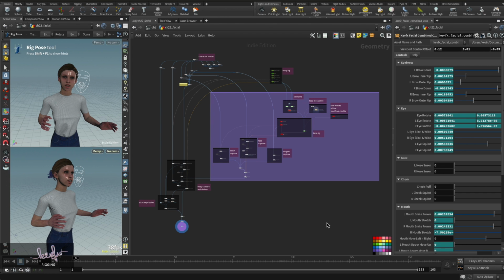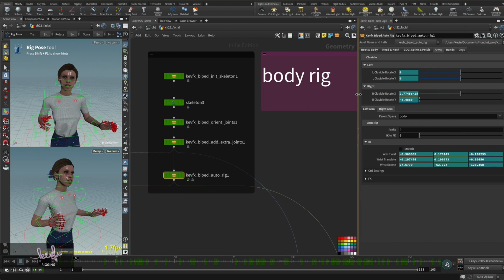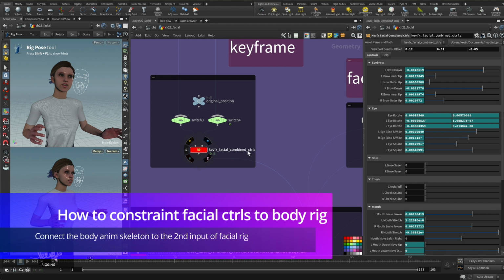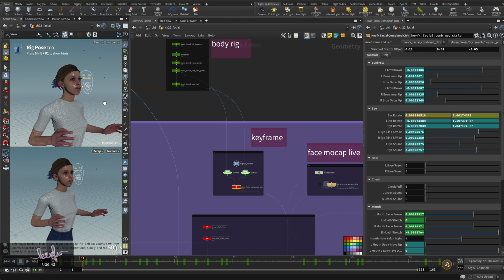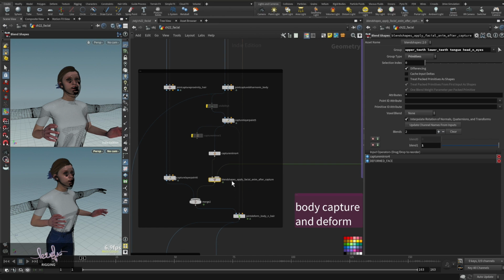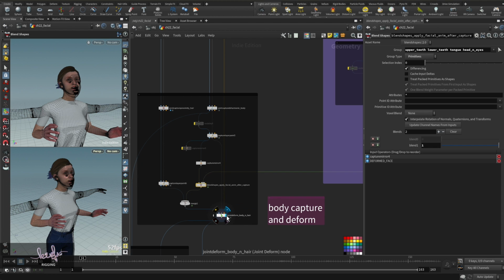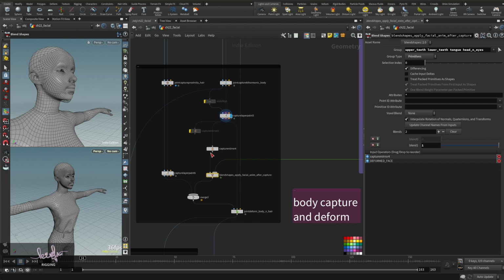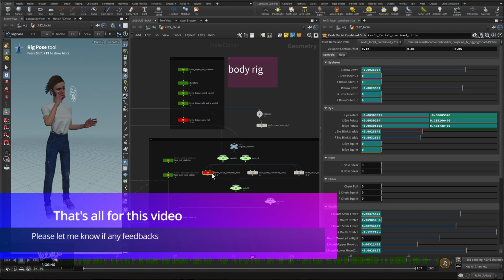H19 KineFX | Full Character Rigging | Body & Face Integration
FREE for apprentice users
to use all kevfx auto-rig tools now!
It is based on all new KineFX H19!

In this short video, I will show the full character rigging in Houdini 19 using Kevfx Auto-Rig tools (both body and face) based on KineFX.